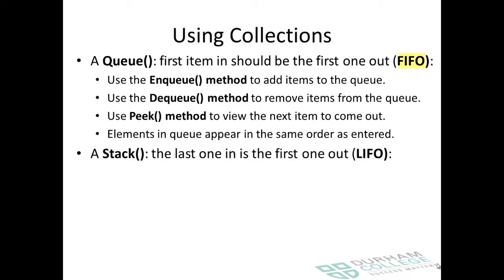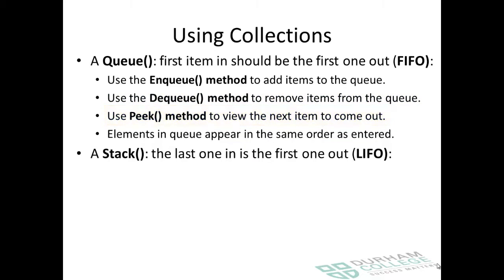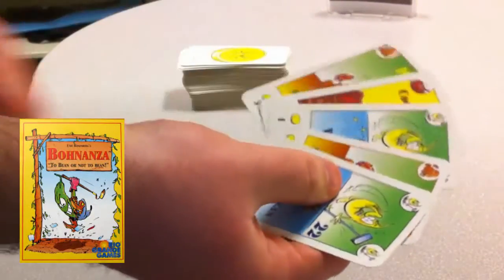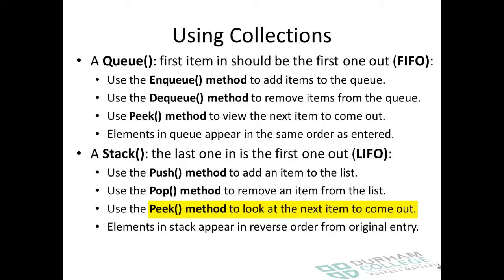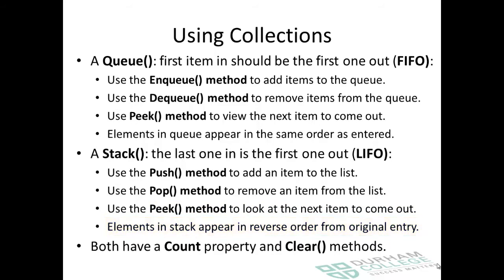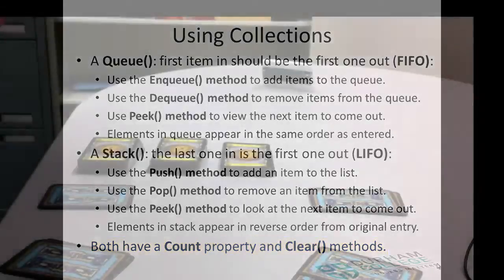Visual Basic Collections Part 2 - Queues and Stacks (2014)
For VISB 6201, Winter 2014.